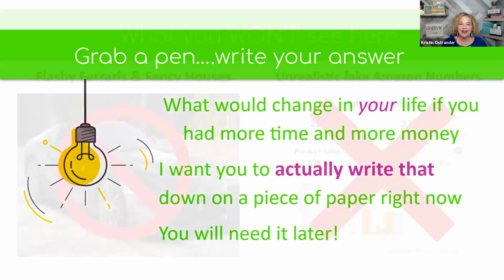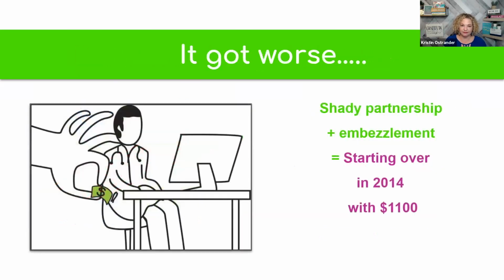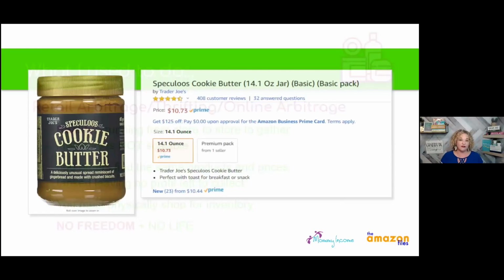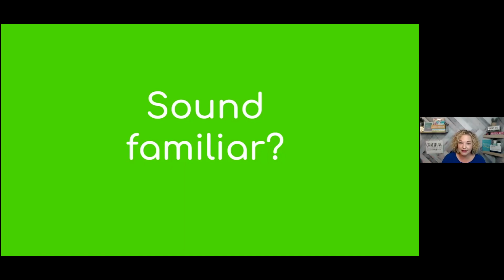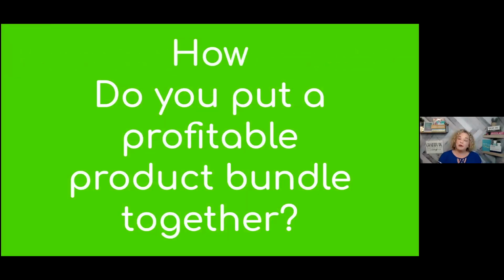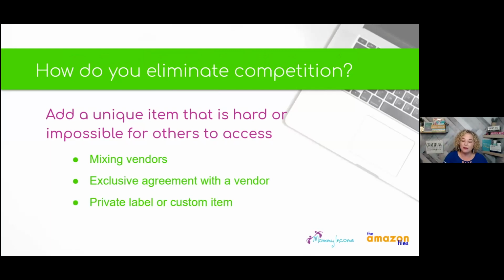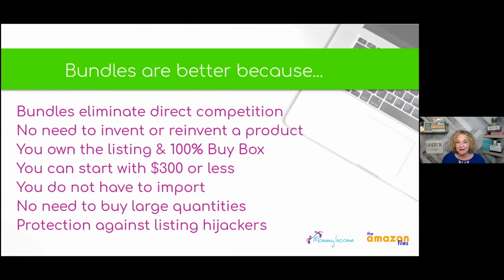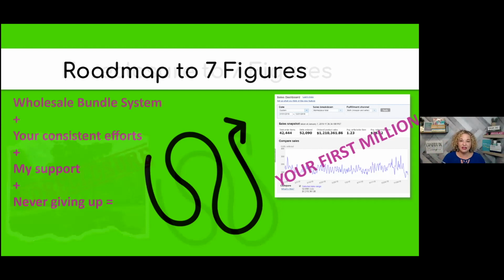Webinar: 7 Figures Selling Wholesale Bundles on Amazon with Kristin Ostrander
In this Amazon FBA training video, Stephen hosts Kristin Ostrander of Mommy Income as she shares how to level up your FBA business by adding Wholesale Bundles.